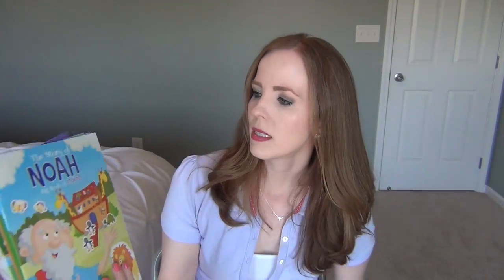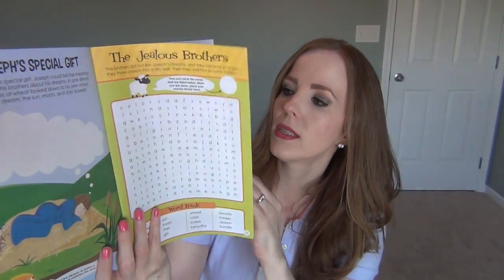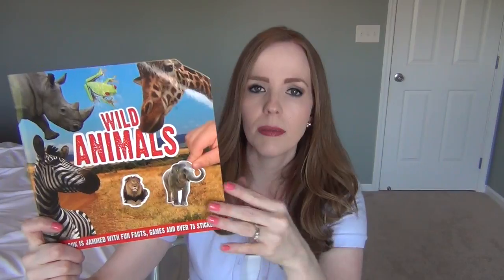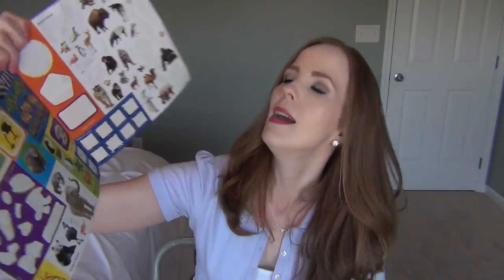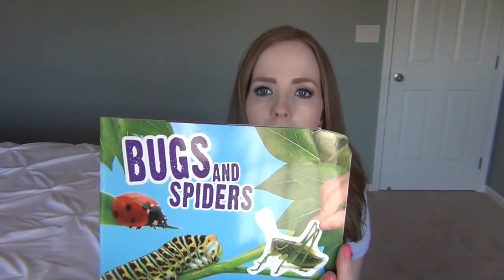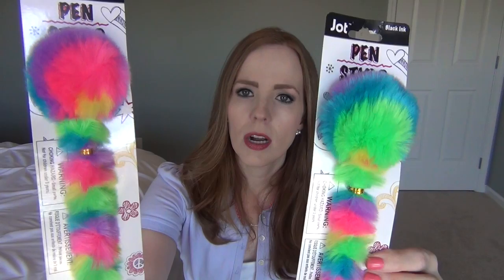DOLLAR TREE HAUL! | NEW FINDS! | WHAT'S NEW AT THE DOLLAR STORE?!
In today's video I am sharing my latest Dollar Tree haul.  You guys know I have a problem and go there at least once a week.  It's kind of my addiction...that, and Panera! Make sure you let me know if you'd like to see more Dollar Tree hauls by giving this video a thumbs up!

I LOVE MAIL and I would love to hear from you:
Becky Aplacetonest